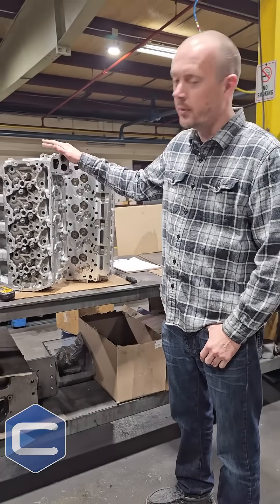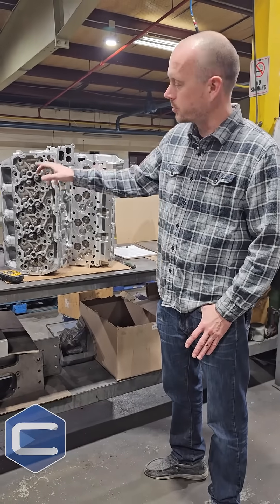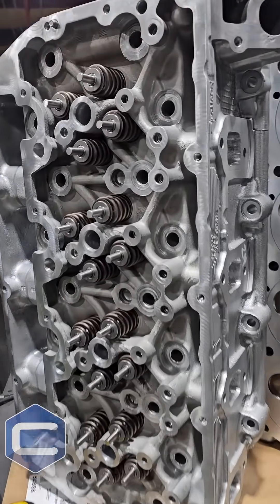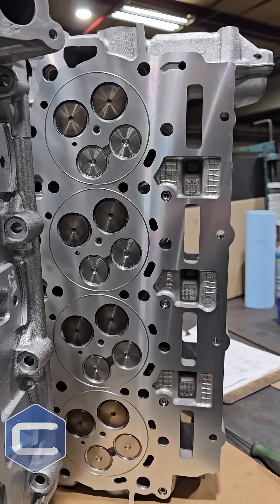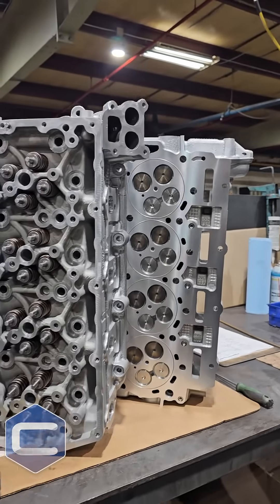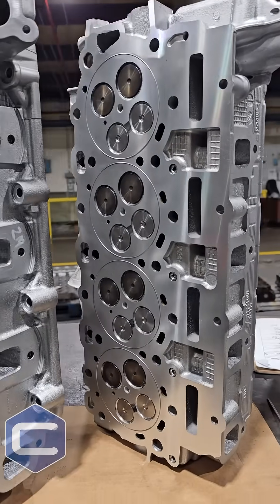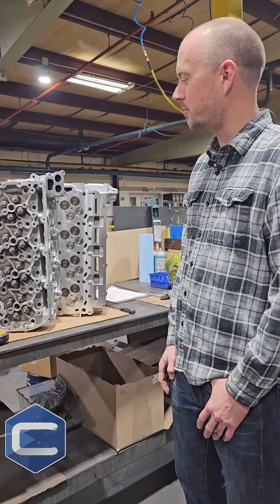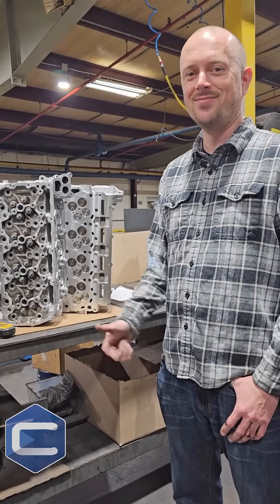6.7L Powerstroke Performance Cylinder Heads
A little info on our Custom High Performance 6.7L Powerstroke Cylinder Heads

For more on our 6.7 Powerstroke Engines, visit our landing